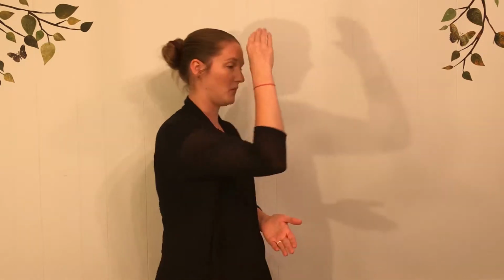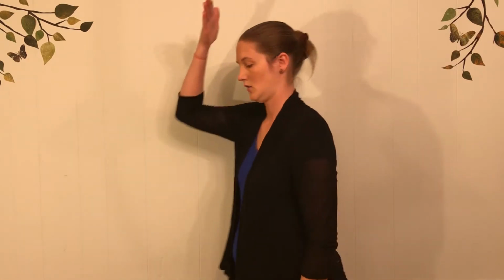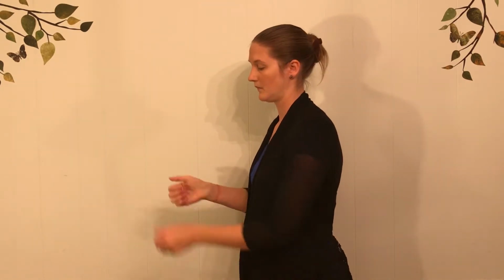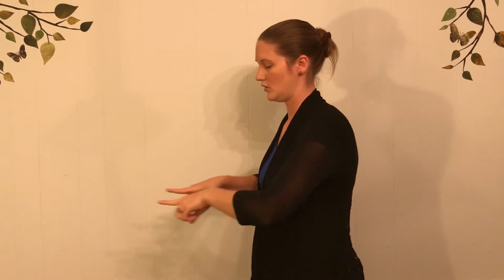Pronouns and Prepositions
Signs for basic pronouns and prepositions.

Editors Note: We had some difficulty with the audio on this video. I've tried to remove as much of the crackles and clicks that I could.